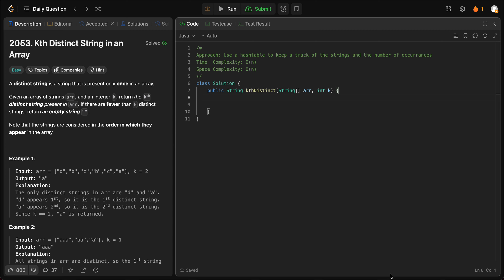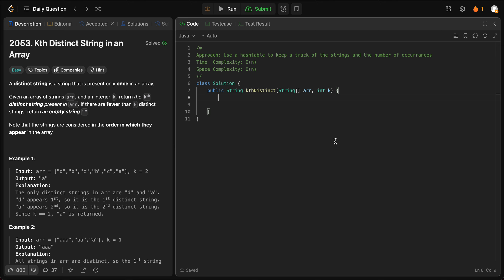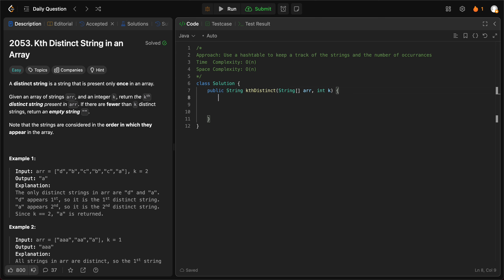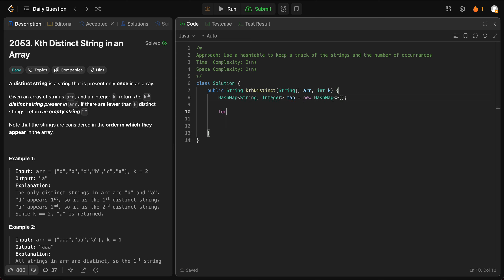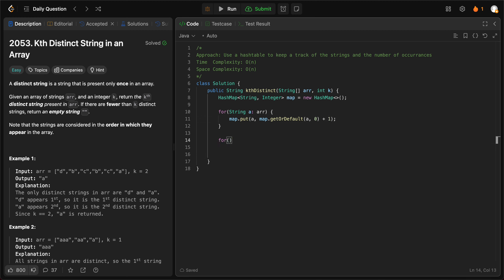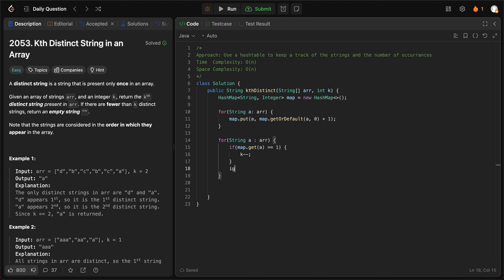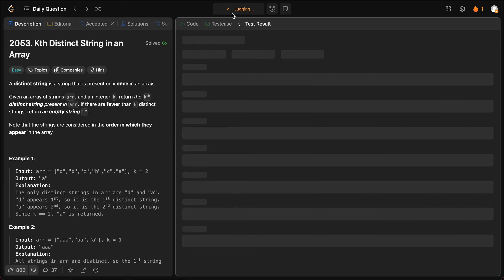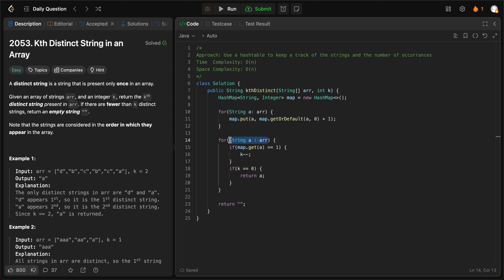2053. Kth Distinct String in an Array (LeetCode, Java)